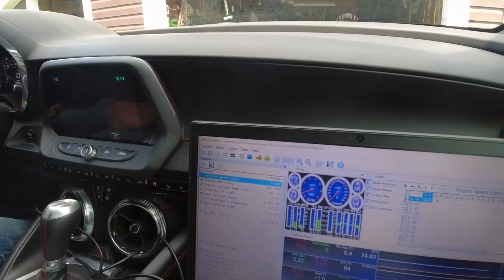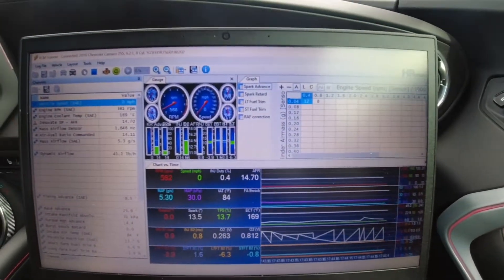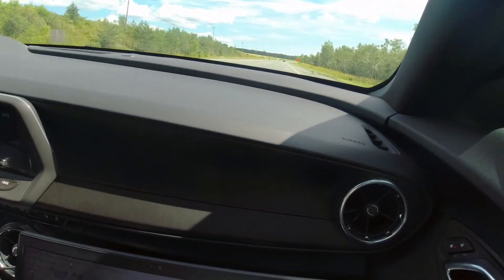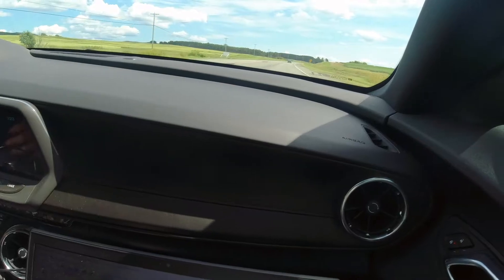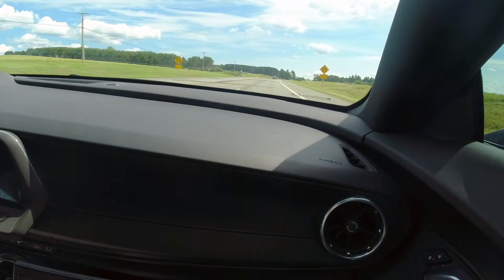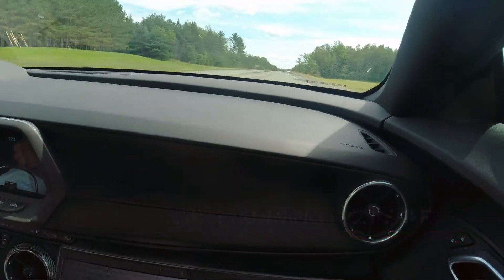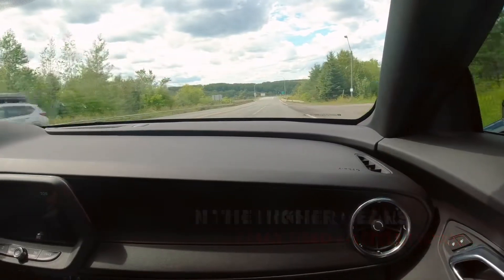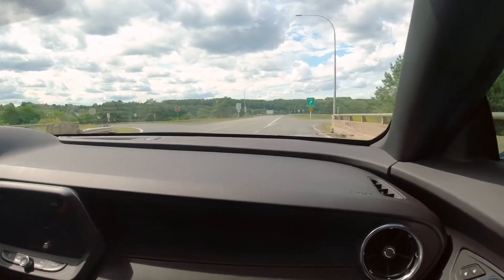Wide Band - 6th Gen - Tuning a 6th Gen using HP Tuners - 2016 Camaro 2SS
In this video we hook up a wide band o2 sensor to Stunt man Mike's 2016 Camaro SS so we can monitor the air/fuel ratio using HP Tuners.This is in preparation for his attempt to run a 10 Second pass on the street.